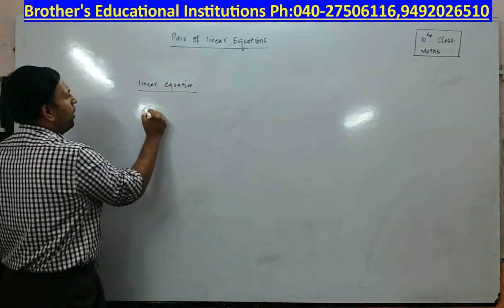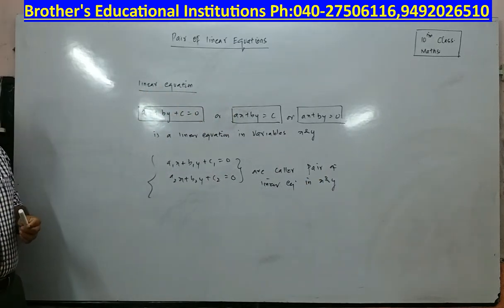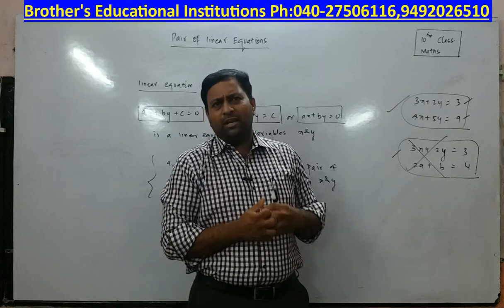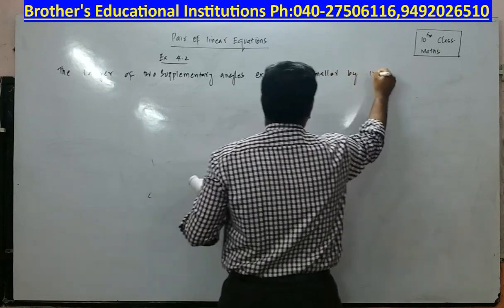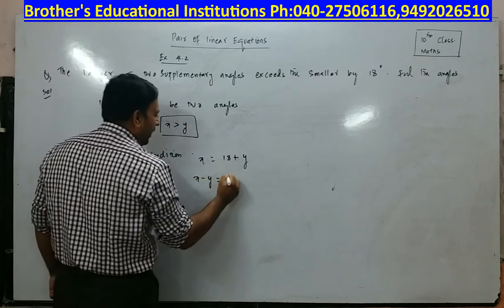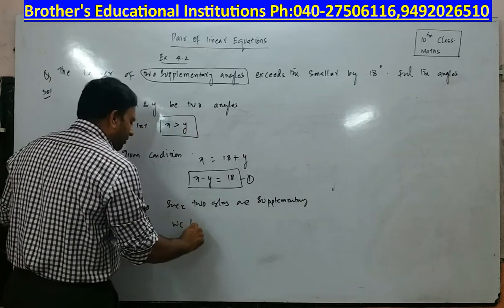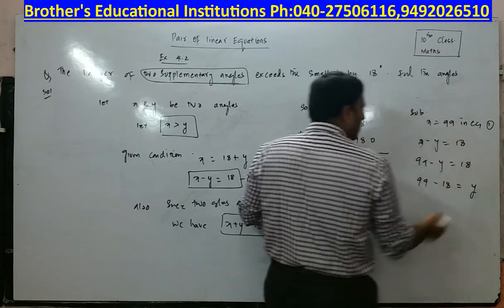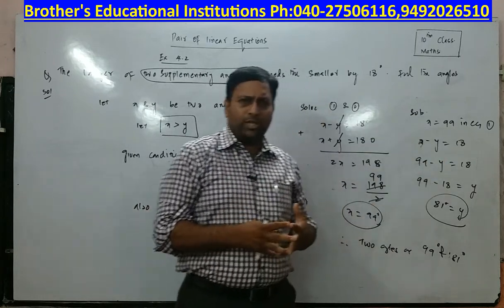1 Pair of linear equations Introduction